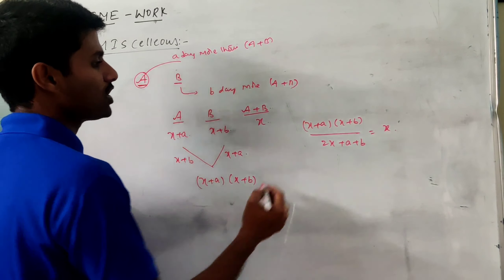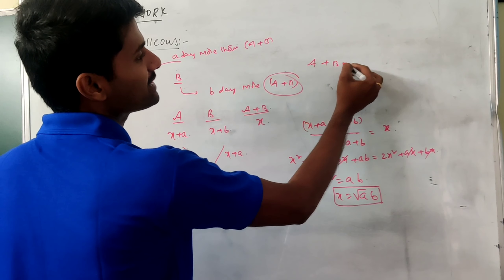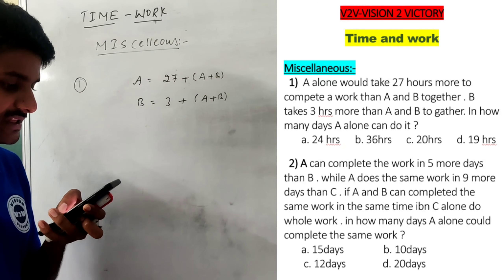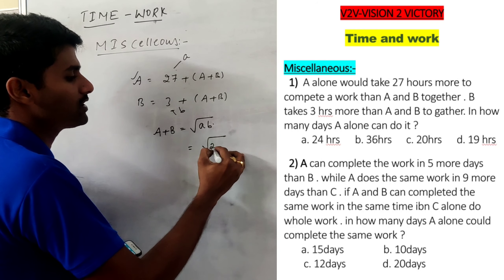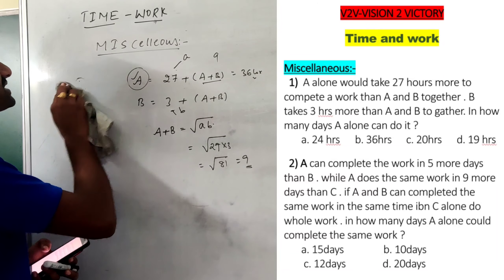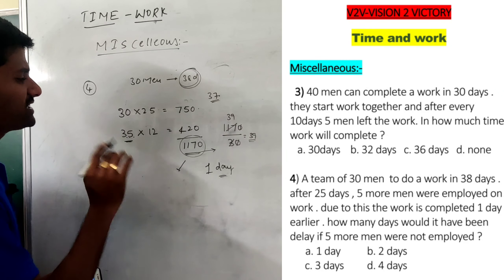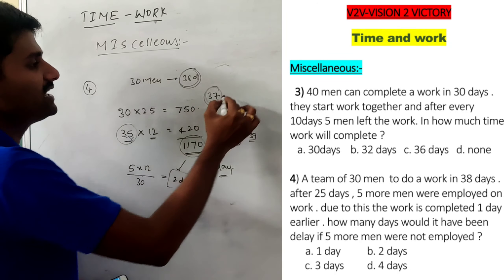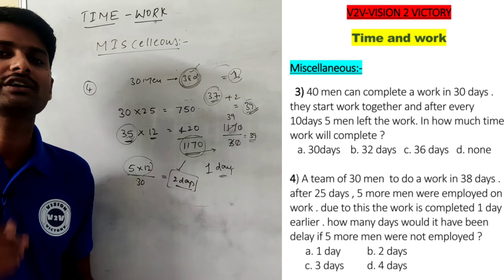Time and work | Part-6: Miscellaneous Questions | IBPS RRB PO/Clerk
✿ IBPS RRB PO/Clerk 2020 Vacancies Declared and Notification Came Out . We started free youtube  classes  for  Quantitative aptitude & reasoning  topics which helps you to clear ibps  rrb  po/clerk  prelims examination . In this video i will discuss Time and work Tricks In English| for IBPS RRB OFFICE ASSISTANT and officer scale . I will discuss important methods to solve the time and work with short tricks.

Maths,
Time Speed and Distance,
Time Speed and Distance Trick,
time and distance,
Time Speed Distance Concept,
time speed and distance problems,
time speed and distance questions,
time speed and distance tricks,
time speed and distance shortcuts,
bank po,time and distance trick,
time and distance in hindi,
time and distance dear sir,
time and distance formula,
time and distance by,
dear sir